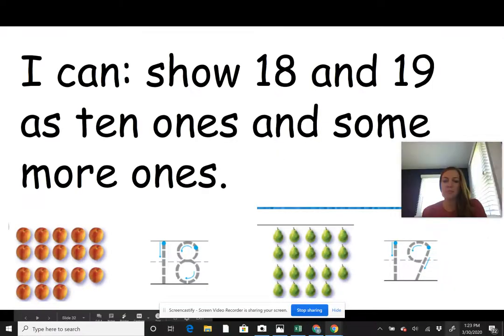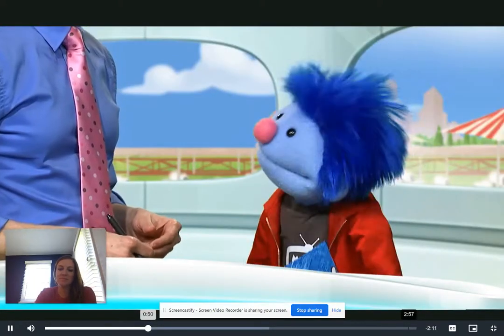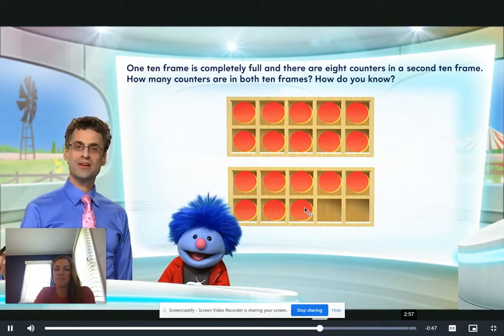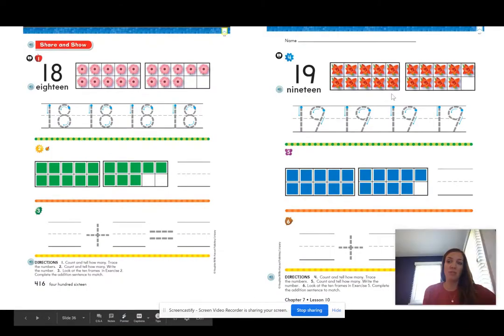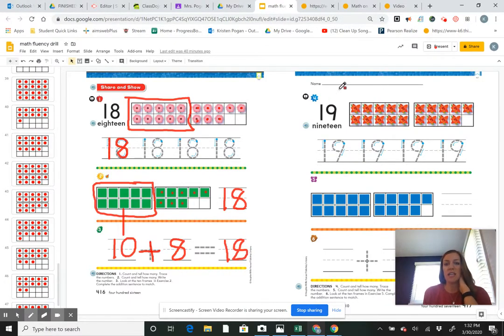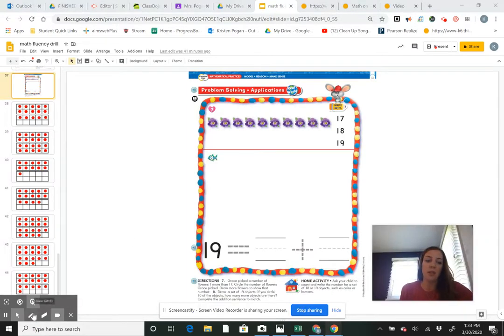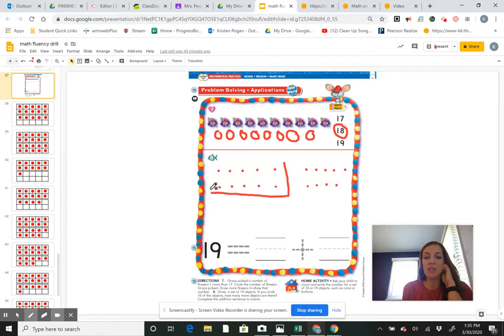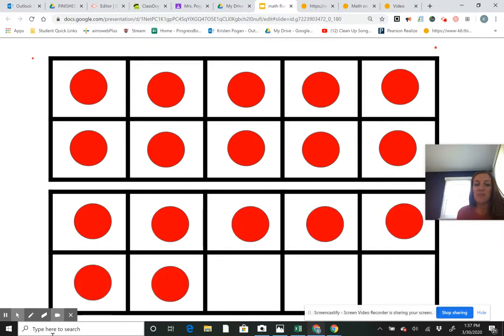Kindergarten SOUTH Math 4 8